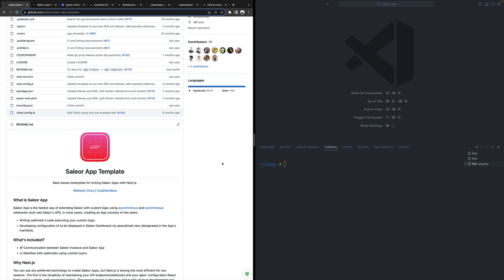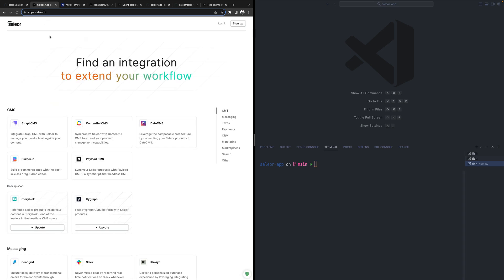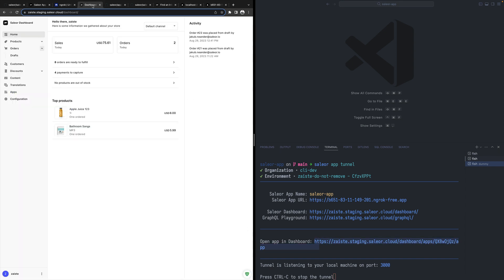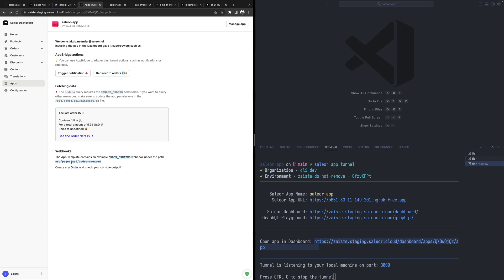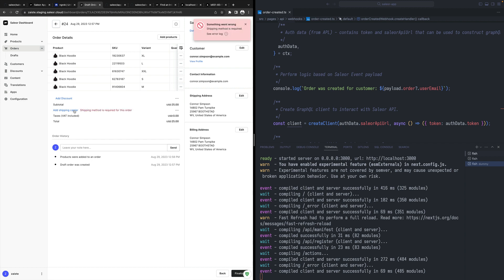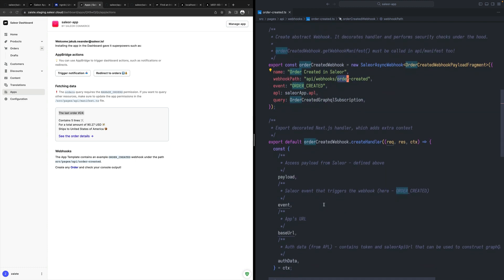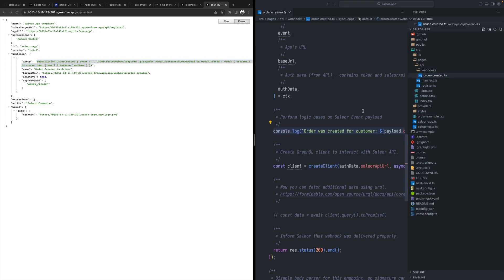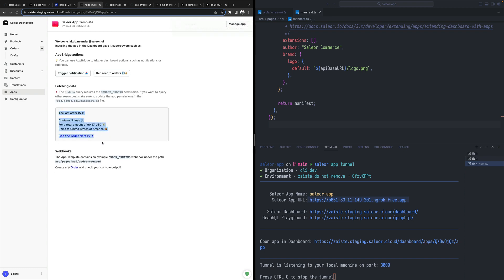Getting started with Saleor Apps • Extending Saleor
Let's imagine you'd like to integrate your custom e-commerce workflow with Saleor. Instead of changing Saleor itself, you can use Saleor Apps. Saleor Apps allow you to add a  custom user interface in the Saleor Dashboard or to react to changes that happen in Saleor; for example, you would like to be notified when a order is created so that you can trigger a specific flow with your custom logic.

Saleor provides many Apps that integrate with popular services and tools out of the box. It is also easy to create your own Saleor App.

Let's see how we can get started with creating Saleor Apps.